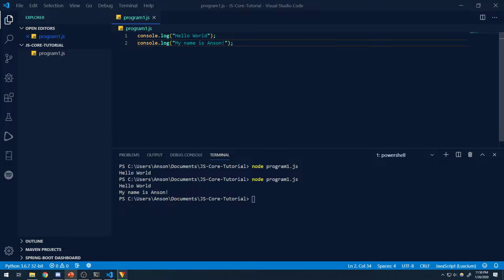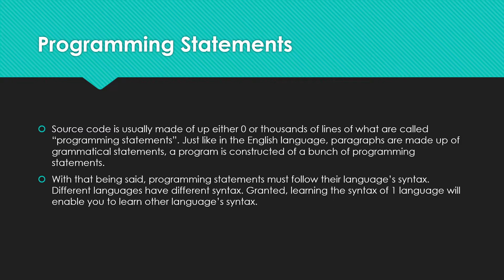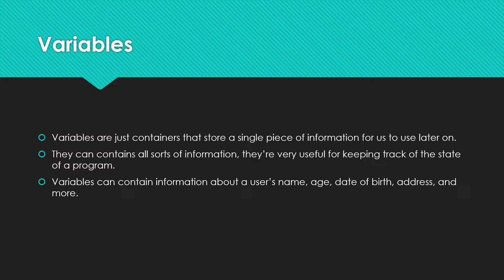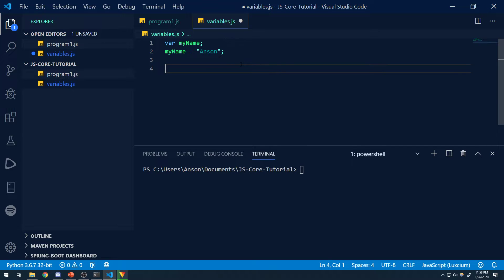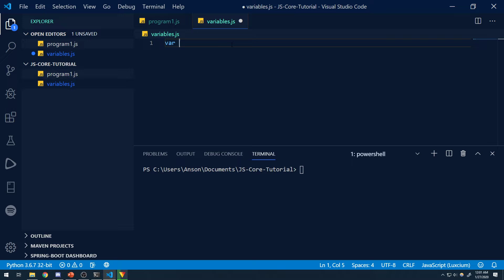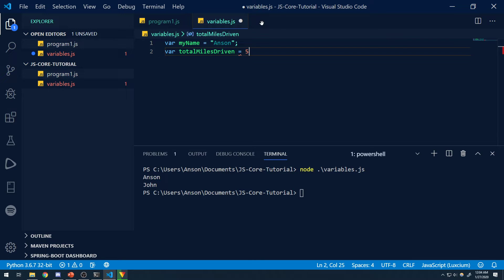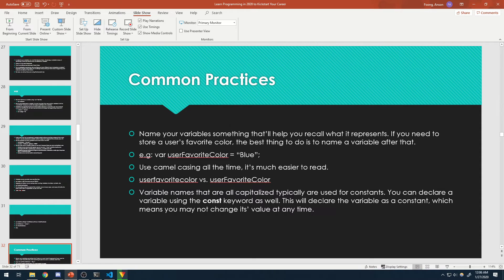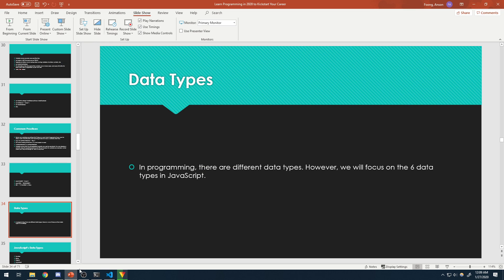JavaScript for Beginners in 2020 - Episode 2 - Variables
In this episode, we're going to go over the basics of variables in JavaScript and talk about why they're important as a fundamental of programming.